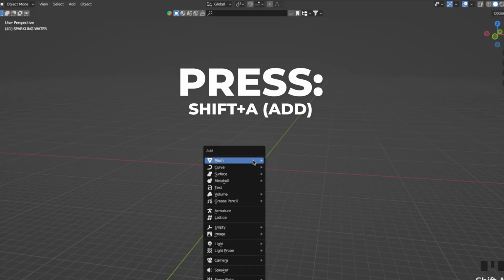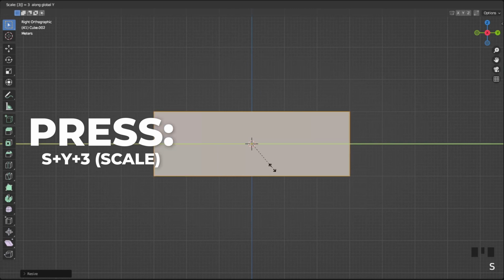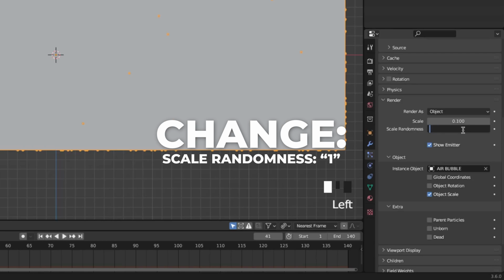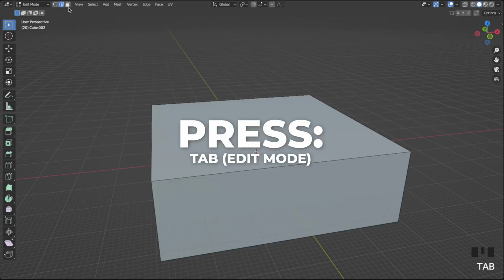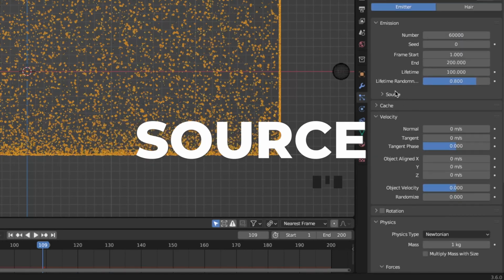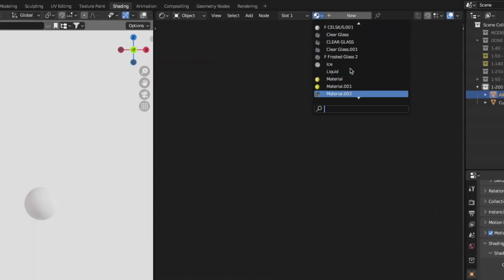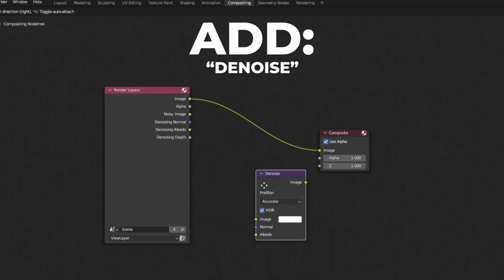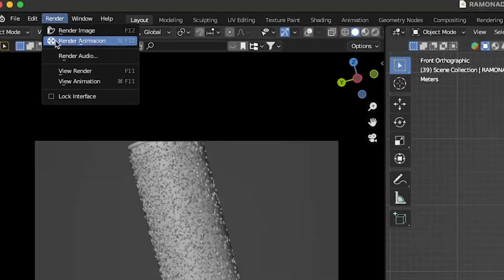PRODUCT ANIMATION IN BLENDER 3.6 - ”SPARKLING/BUBBLE WATER” | PARTICLES SYSTEM - TUTORIAL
Hey Friends!
SUPPORT ME:
NERD STUFF:
I've a Macbook Pro M1 2020, 16 GB RAM and 512 GB storage.
Edit program - After Effects, Premiere Pro & Blender
Camera - Sony a7 iii
Mic - rode nt-usb mini

INTRO - 00:00
SETUP THE BUBBLES - 00:09
ADD PARTICLES SYSTEM - 00:44
MATERIALS - 01:53
RENDER SETTINGS - 02:11
OUTRO - 03:00